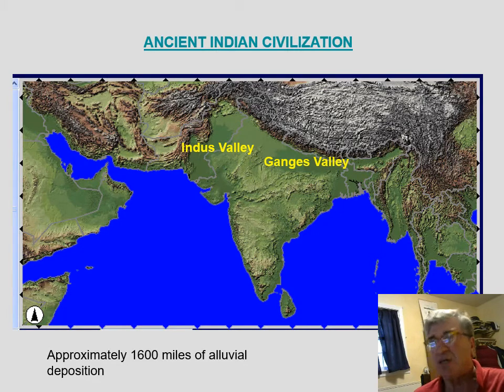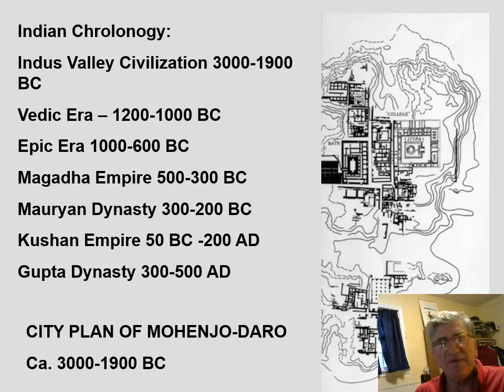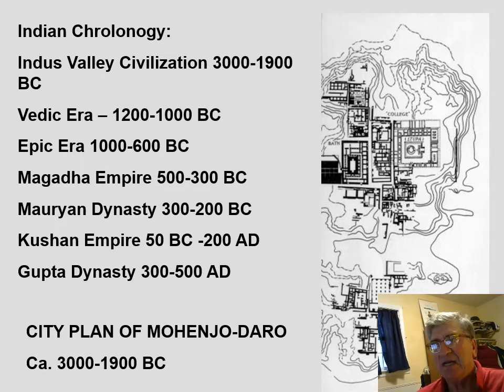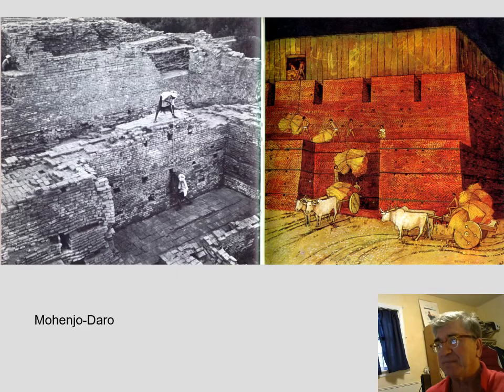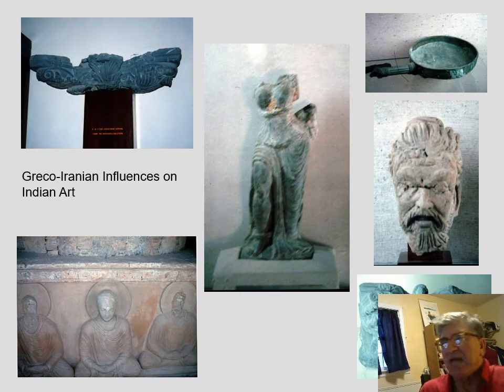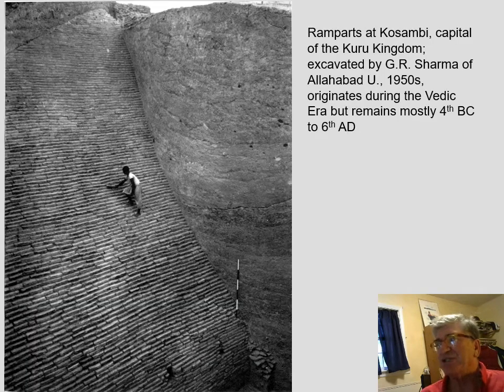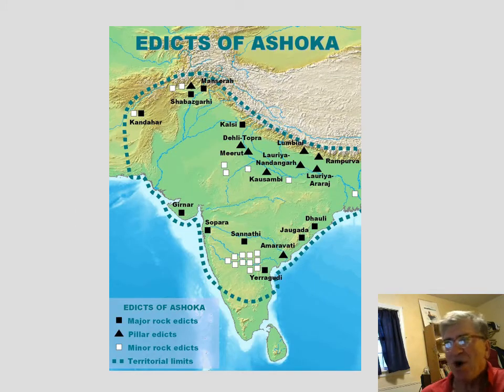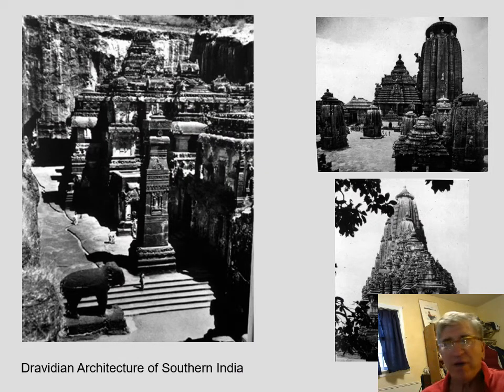Classics 181: Archaeology of India